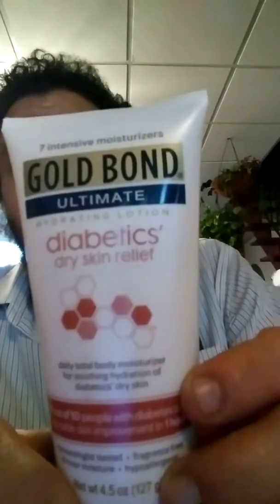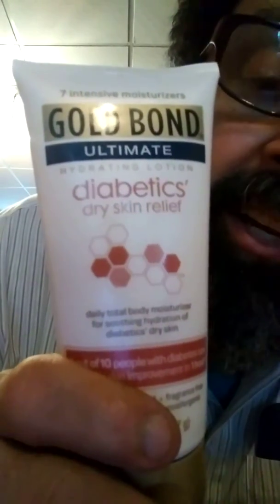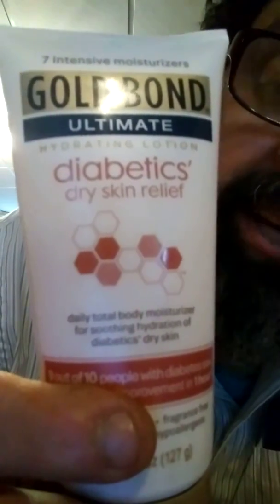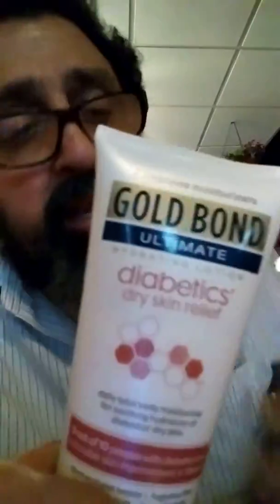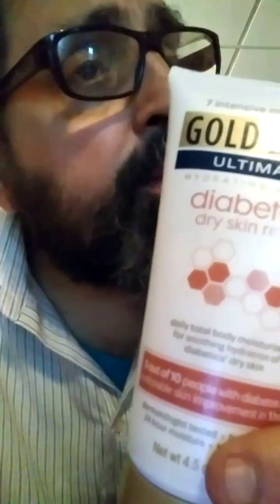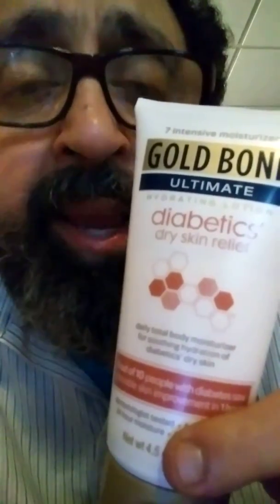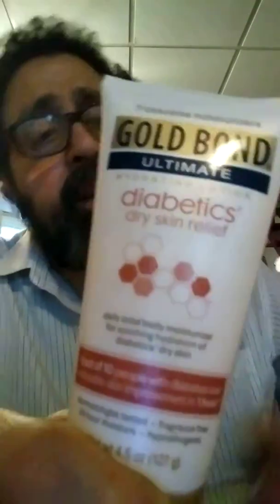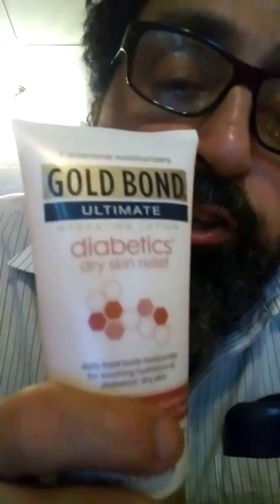Gold Bond Diabetes dry skin relief. Scratch marks on skin, legs.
Please pay close attention to this video.